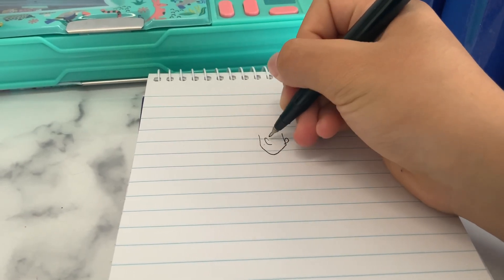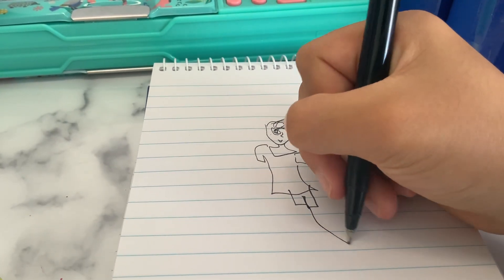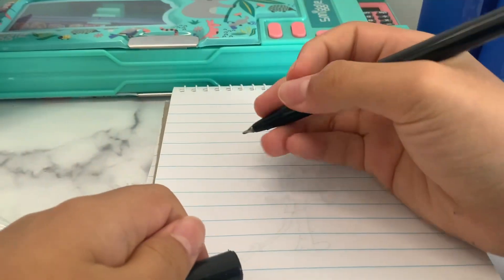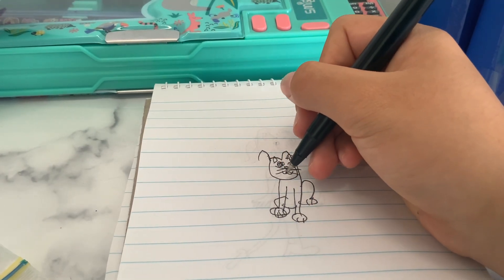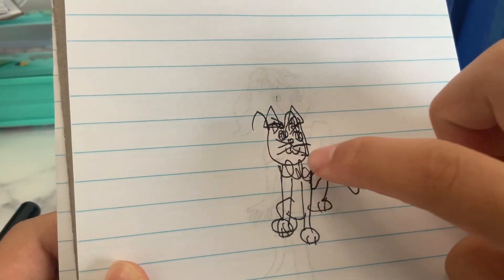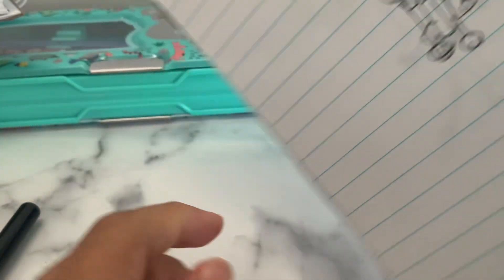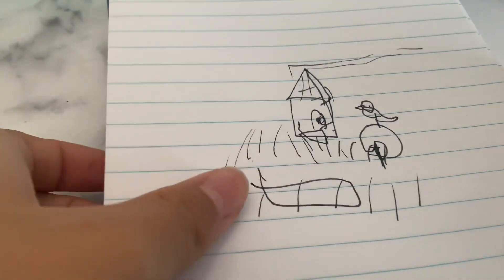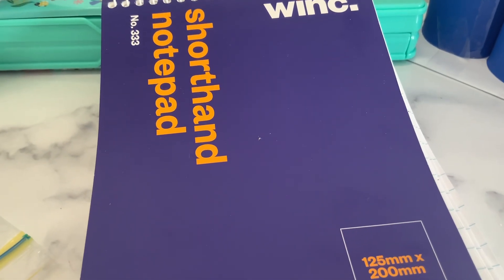DRAWING WITH MY EYES CLOSED!!! **Juicy the Watermelon**